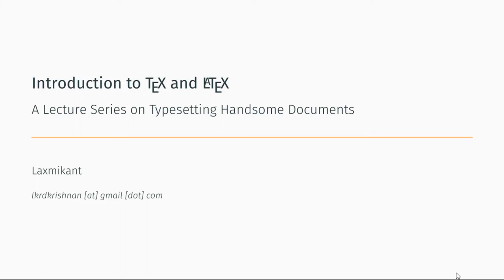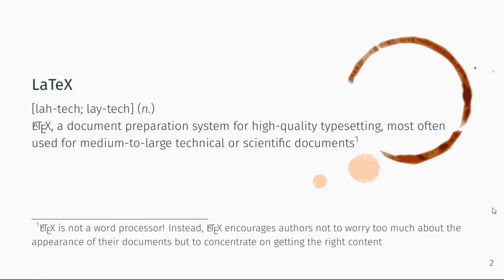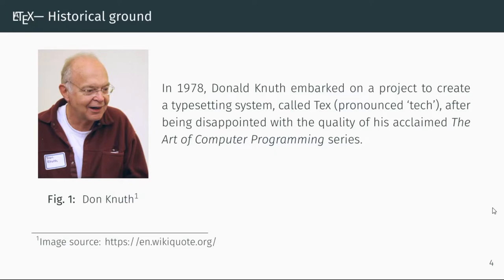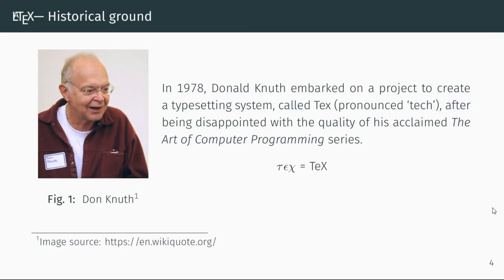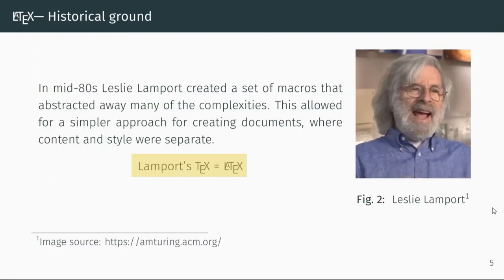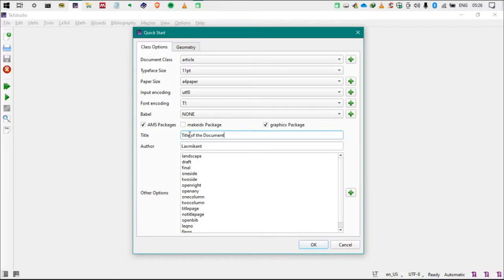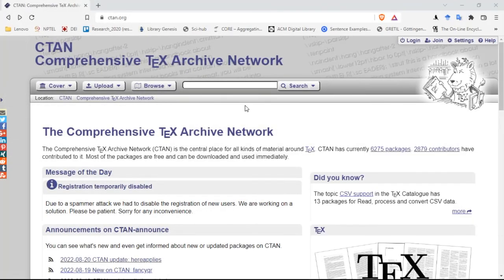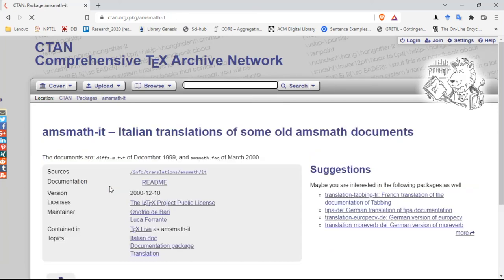01 Intro to TeX and LaTeX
This is the first lecture in the LaTeX Handsome Documents Typesetting series.